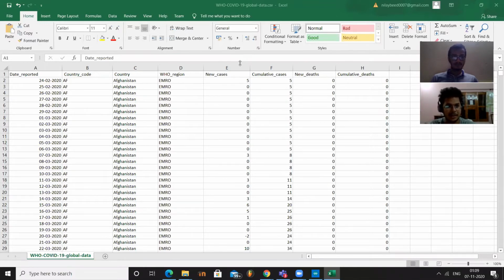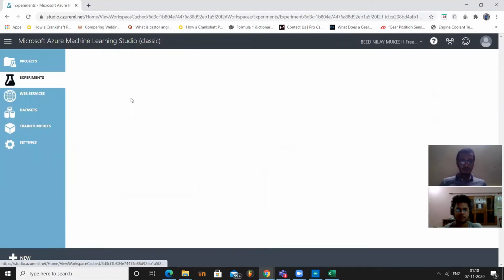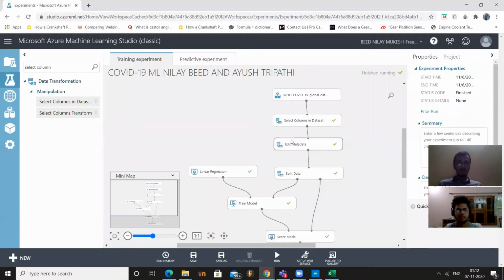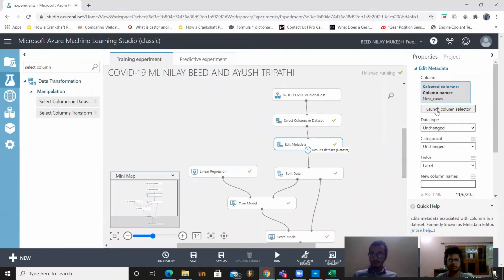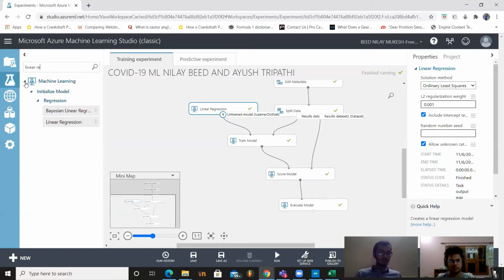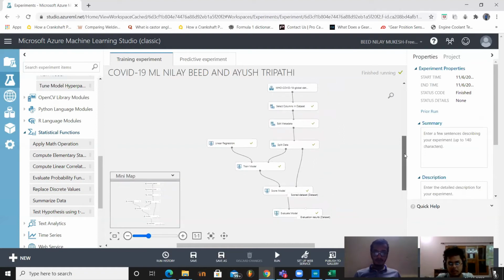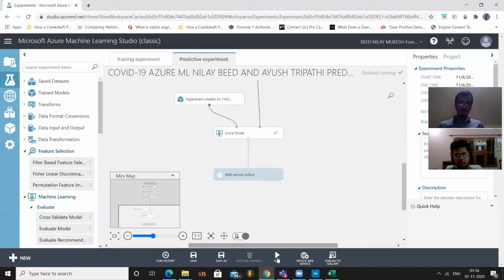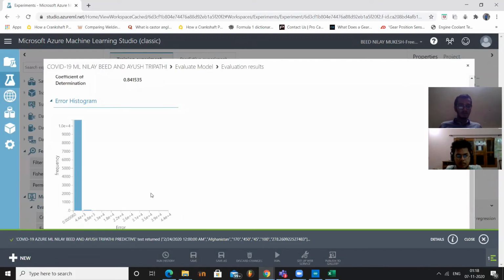PREDICTIVE MODEL USING AZURE MACHINE LEARNING STUDIO - COVID-19 DATASET